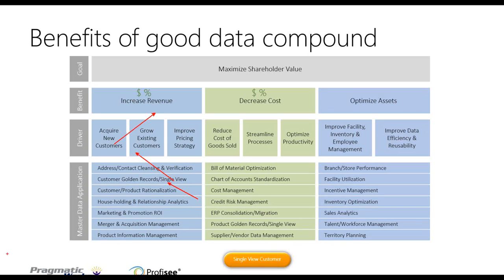Anthony Martin - Enterprise MDM on the Microsoft Platform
In this video you will see a snippet of our Free Training on the T's webinar from January 27, 2015.  Anthony Martin along with John McAllister will explain MDM.

If you would like to see the full length video go to our

Webinar Description:  Data quality is one of the more pressing concerns in organizations today.  Between multiple customer, inventory, and ordering platforms, similar sets of data exists across the organization. To understand your data and your business, you need a method to enable data governance in your organization, a key component of which is Master Data Management (MDM). Microsoft introduced Master Data Services (MDS) as the tool to accomplish this task. In this session, we’ll provide an introduction to MDS and its core capabilities. We’ll also look at how MDS can be empowered with Profisee to deliver and Enterprise MDM solution.